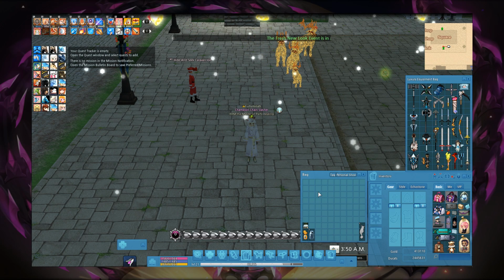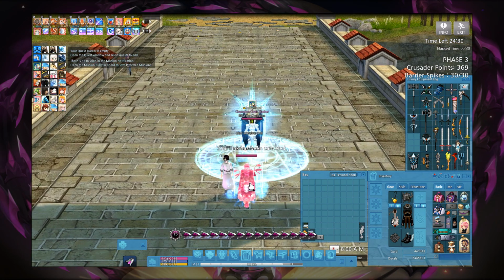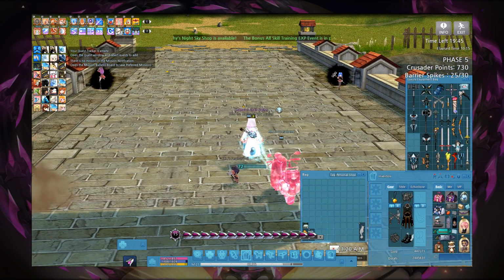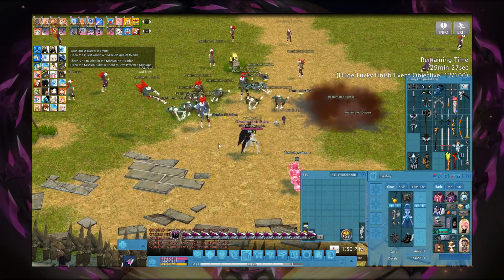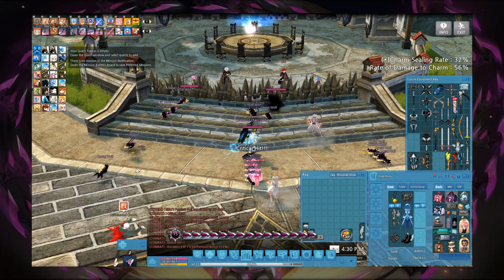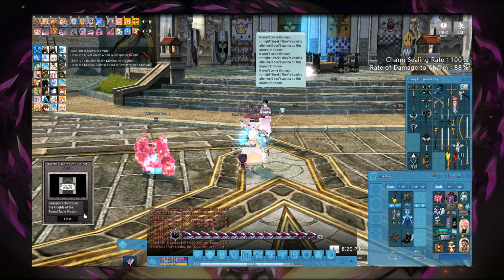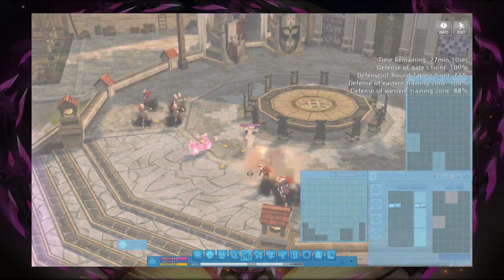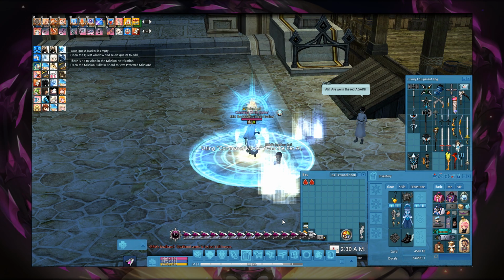Mabinogi: Baltane Missions - Initial Look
A run through of the 4 Baltane missions, pretty derpily and with barely any strats since it's been less than 24 hours since they came out.